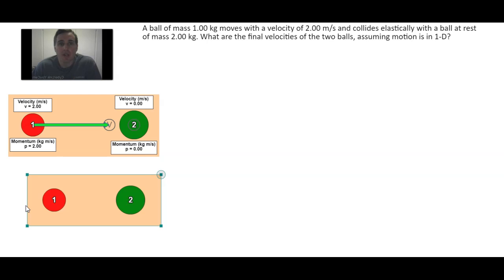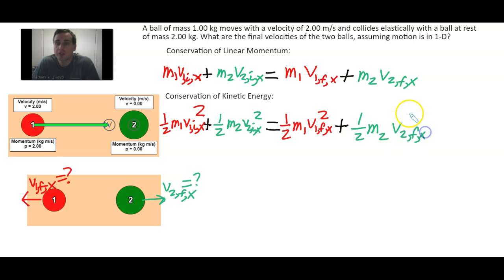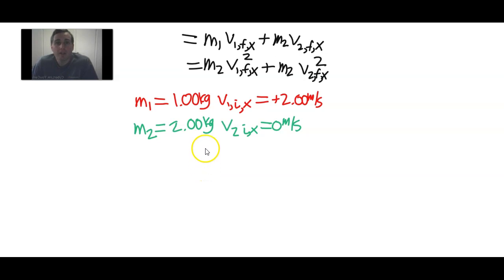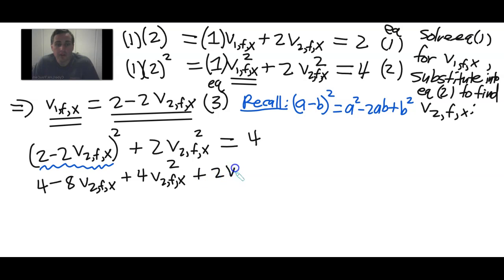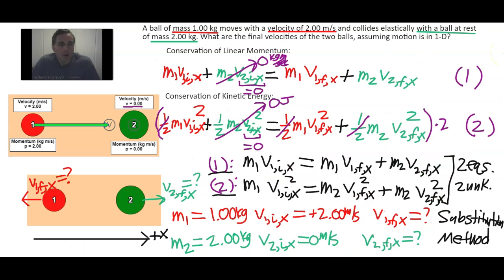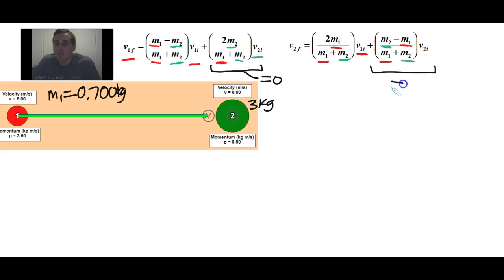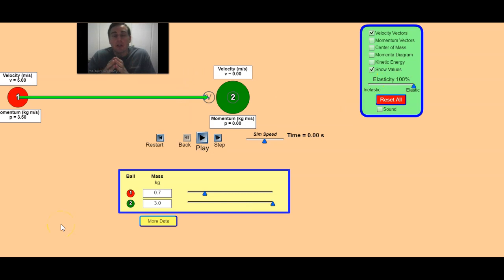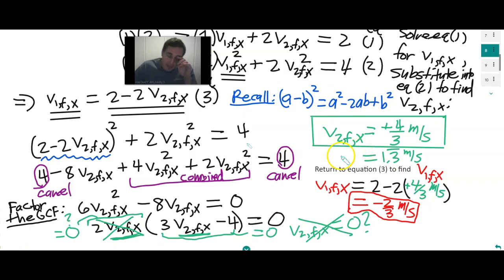1-D Elastic Collision Solution, 2 Unknowns Velocities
A 1-Dimensional Elastic collision calculation is performed along a single horizontal axis. The masses of the objects and the initial velocities of the objects are known. We first show the conservation of momentum and the conservation of kinetic energy equations for a purely elastic collision. Solving 2 equations and 2 unknowns, where the first equation is linear and the second is quadratic is difficult, but possible to do. The full solution is shown. Then we show the easier recipe for the final velocites and perform another calculation. We then verify our calculations using simulations and a graphical package.